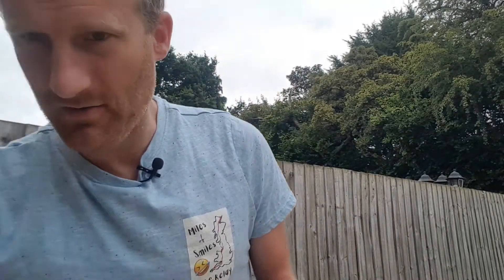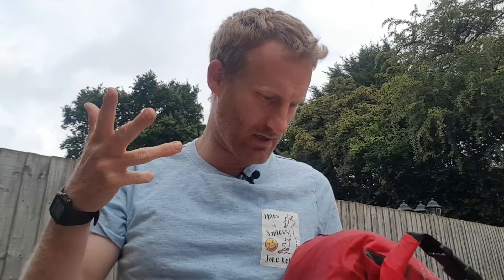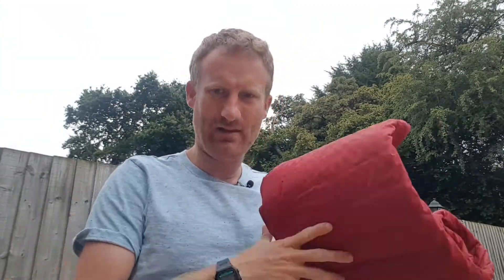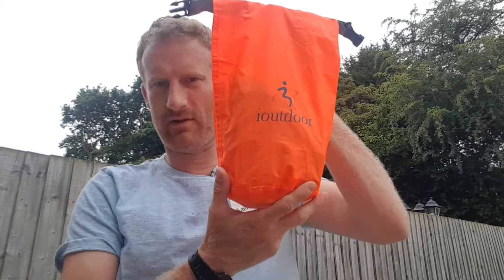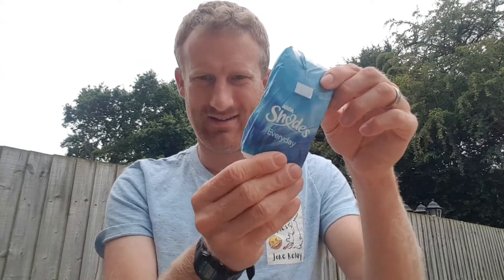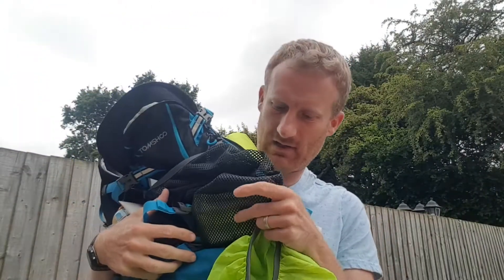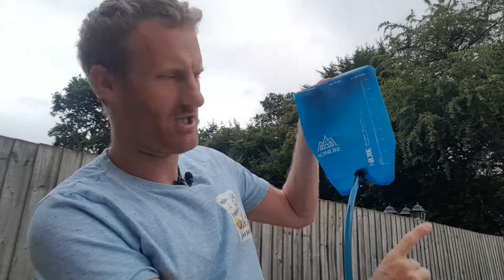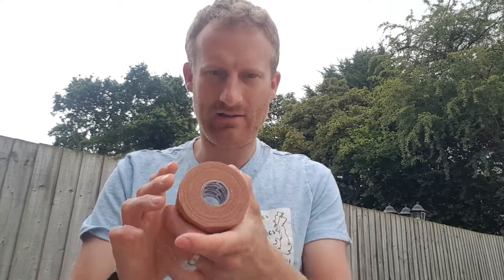Day 8 - Miles of Smiles joke relay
Day 8 is a rest day at my best mate Greg's house so I thought it might be a good idea to do a kit list video.

it's a bit longer than normal but I have a lot of kit to cover.

jondoolan.com for more info on the milesofsmiles jokerelay.